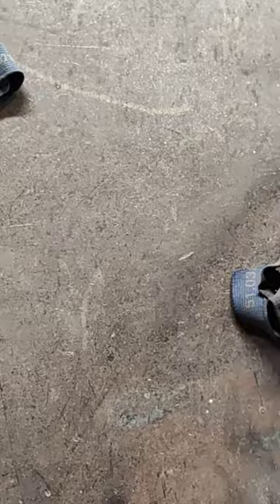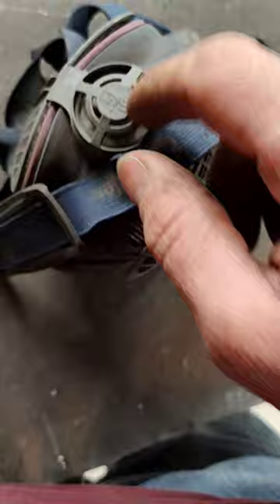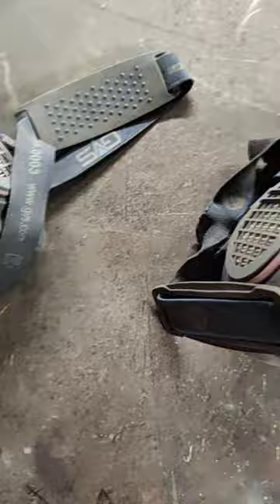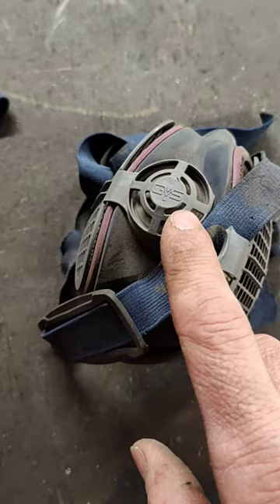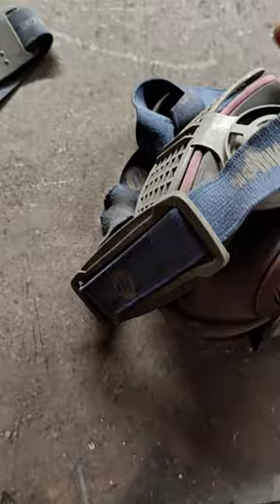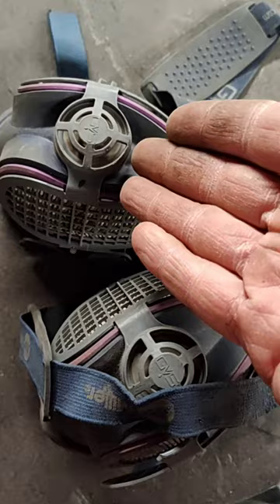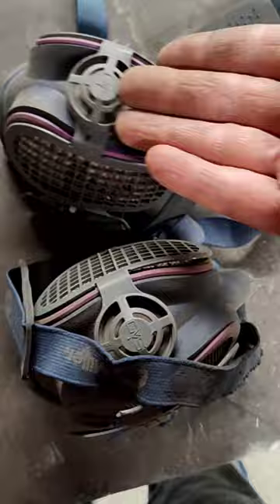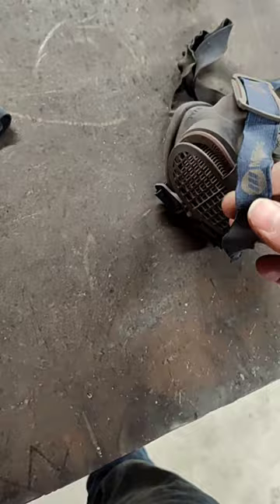Welding Respirator Battle, Miller vs GVS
GVS Elipse Dust Half Mask Respirator with replaceable and reusable filters included

Replacement Filters

GVS SPR321 Elipse P100 Elipse Replacement Filter, Both Small/Medium and Medium/Large (2-Pack)+